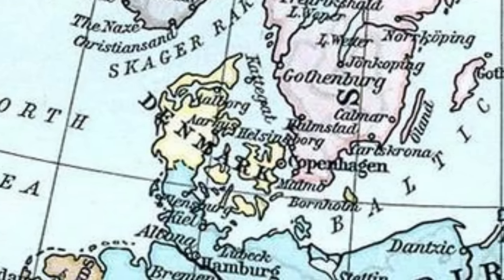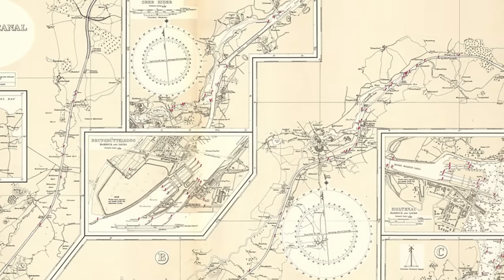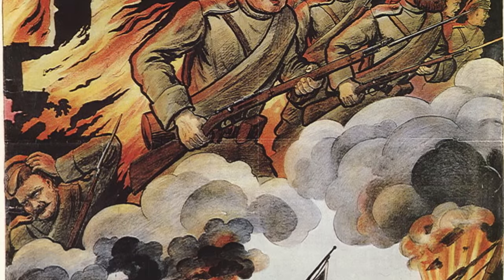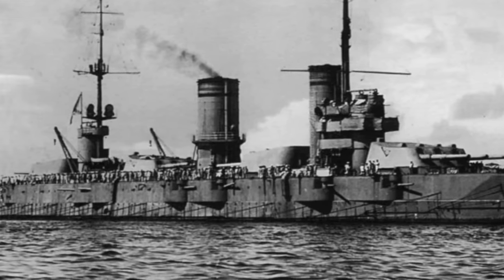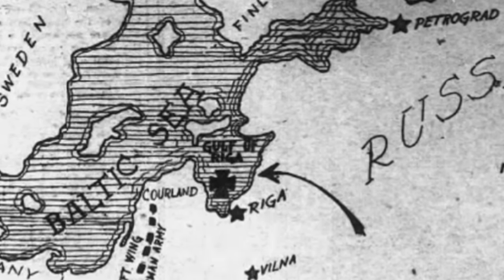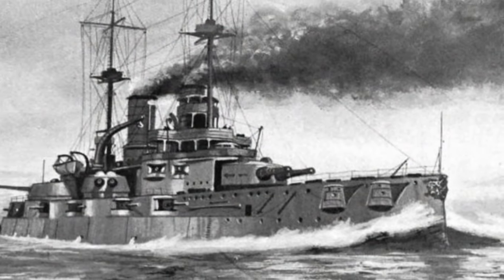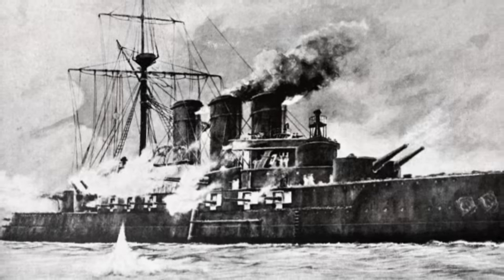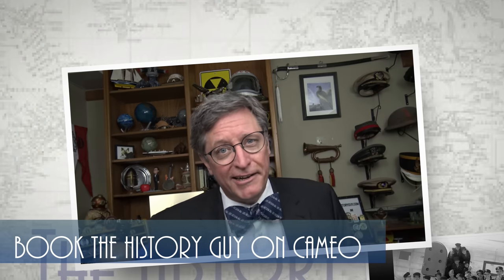1915 Battle of the Gulf of Riga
During registration use the promo code WARSHIPS to receive a huge starter pack including a bunch of Doubloons, Credits, Premium Account time, and a FREE ship after you complete 15 battles!

In August 1915, the High Seas Fleet of the Imperial German Navy sought to eliminate the Baltic fleet of the imperial Russian Navy in a little remembered action, in a little remembered theater of the war that was more important than you might think.

Script by